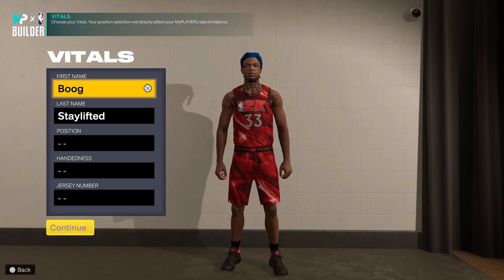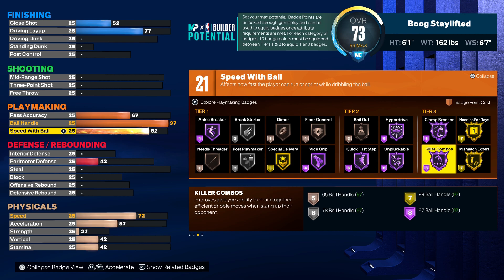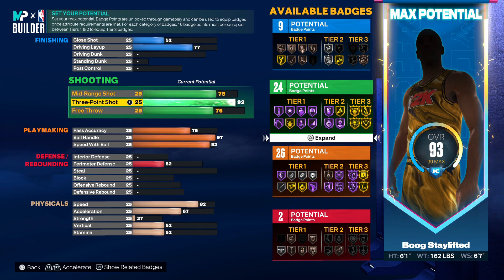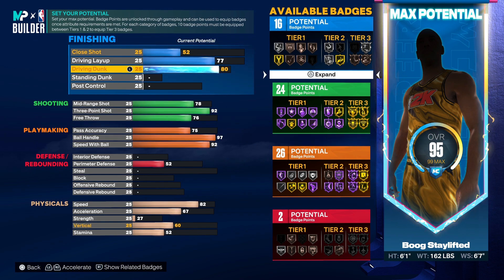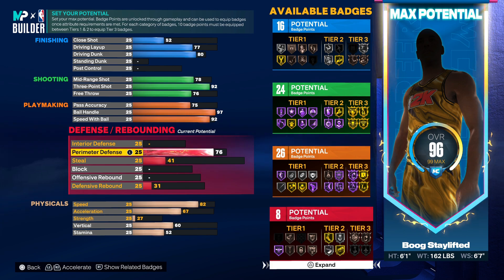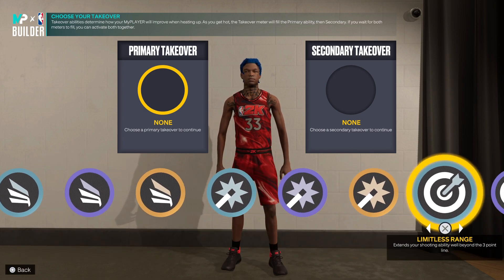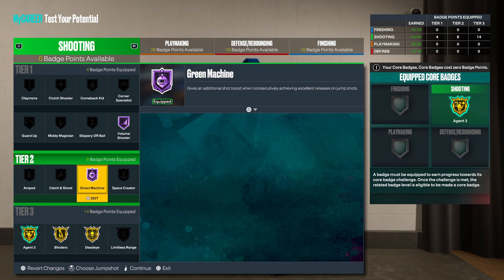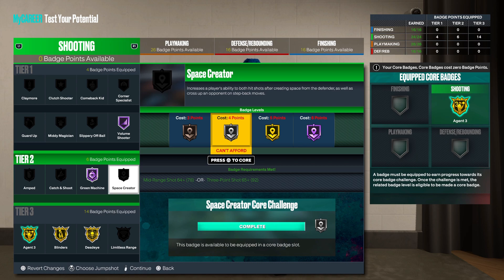Point Guard Hof Killer Combos + Slashing Takeover 🔥 Nba2k23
Point Guard Build Nba2k23